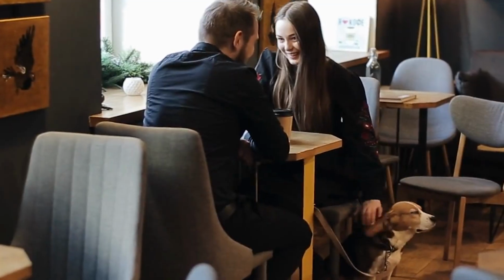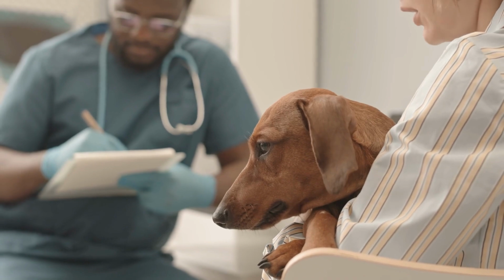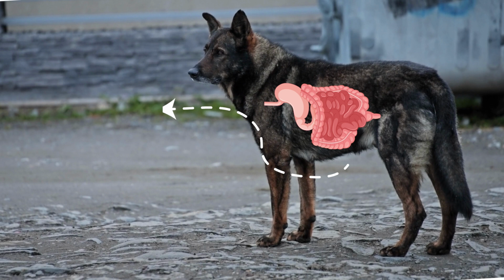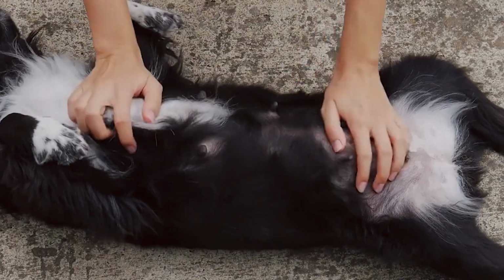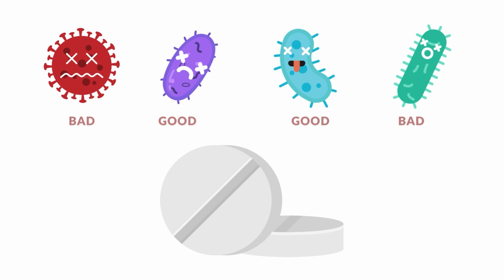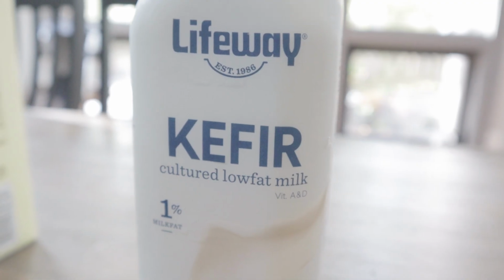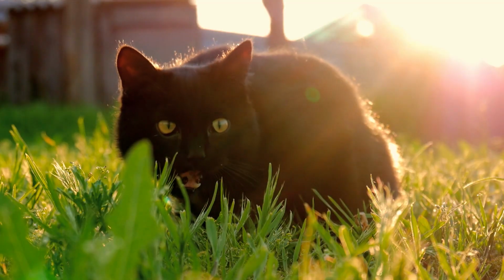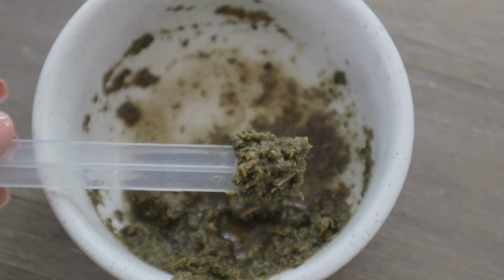Why Your Pet's Gut Health Is Critical (And How To Keep It Healthy)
If you'd like to start being mindful of your pet's gut, I also highly recommend taking a gut biome test to see what your pet's microbiome looks like. This way you know what to add in!